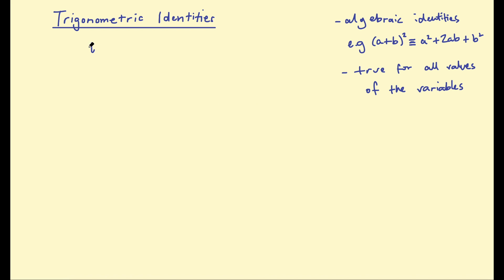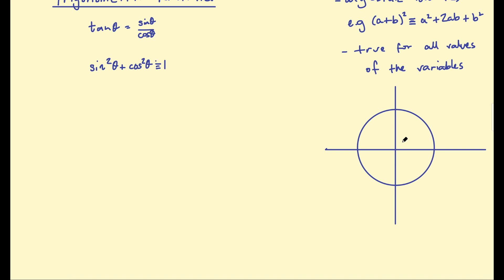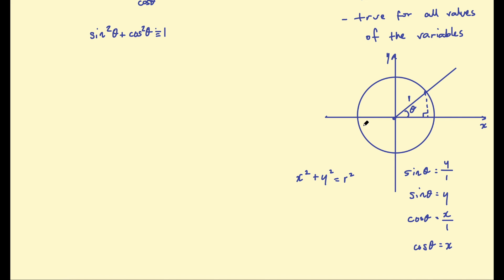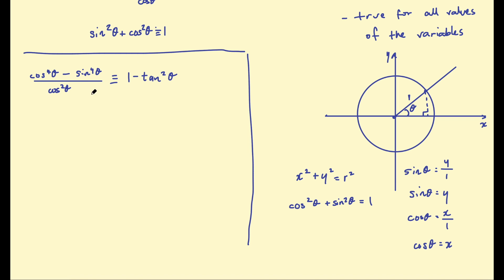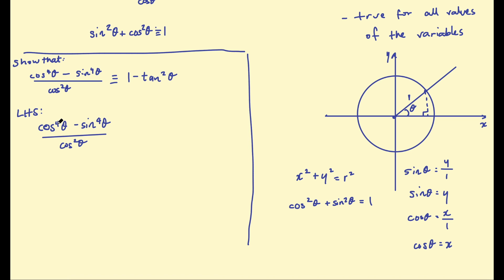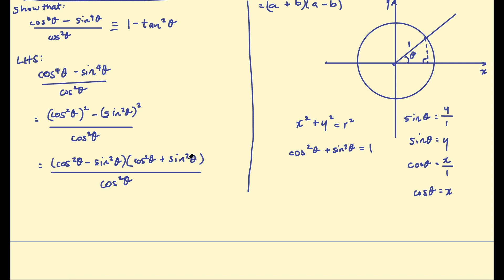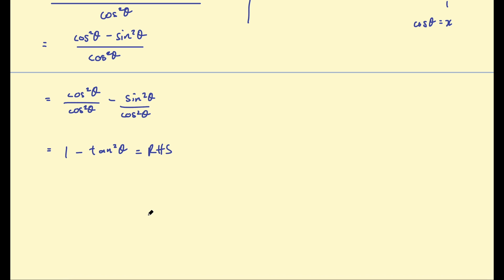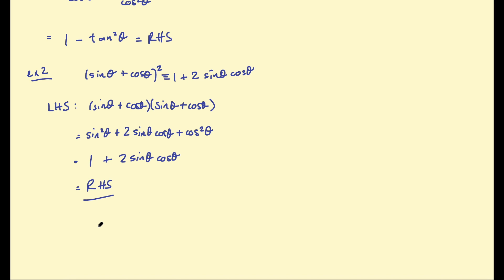Intro to Trigonometric Identities - part 1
In this video I go through a brief introduction to trig identities. I look at well known identities such as sin^x + cos^x = 1, then go through some example problems. Part 2